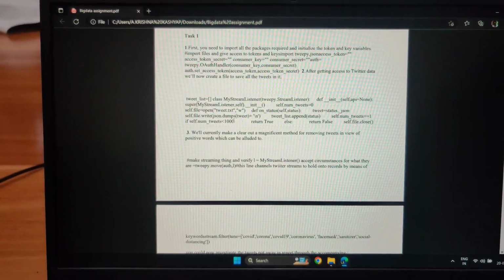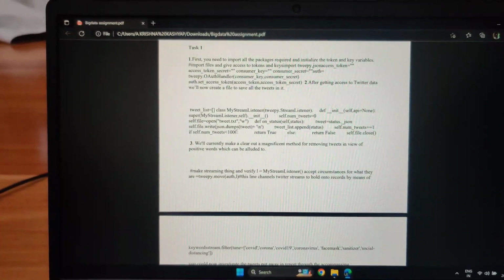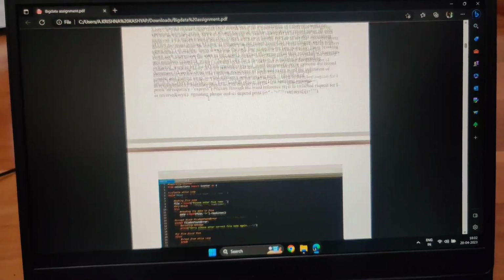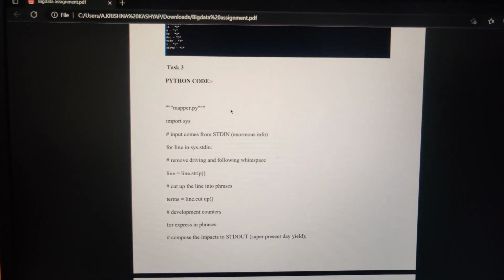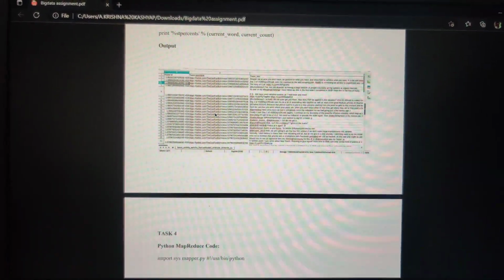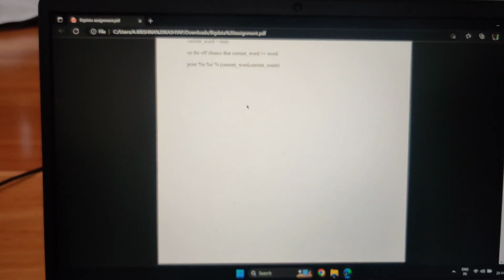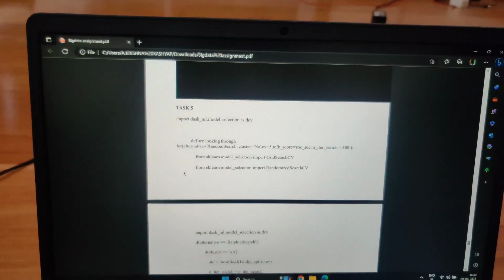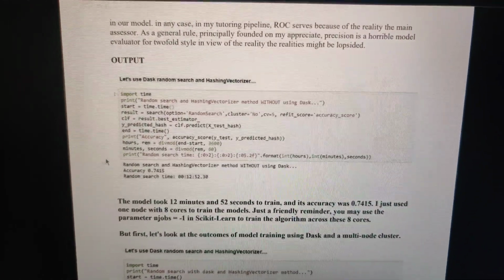(47697091) Big data assignment 1